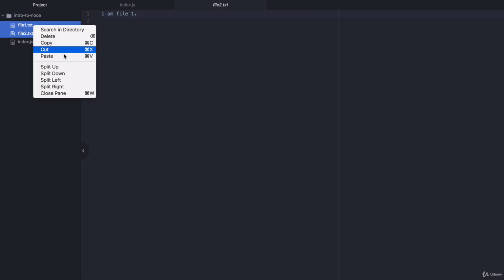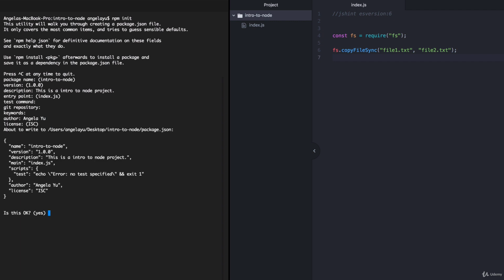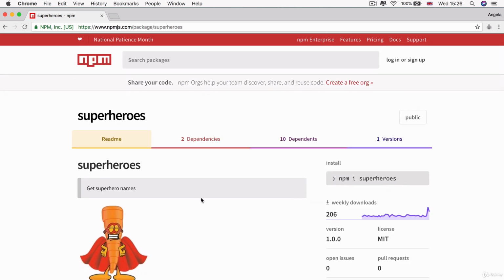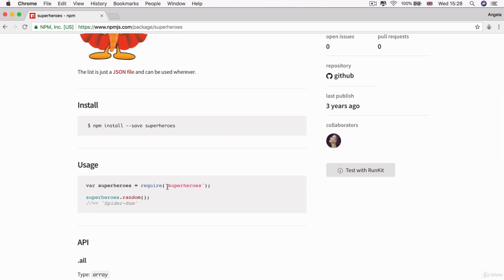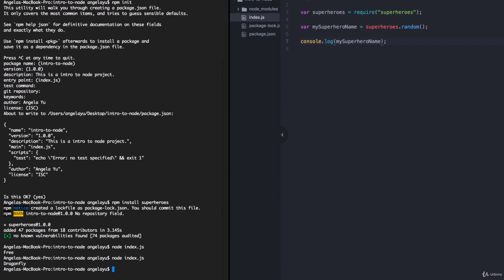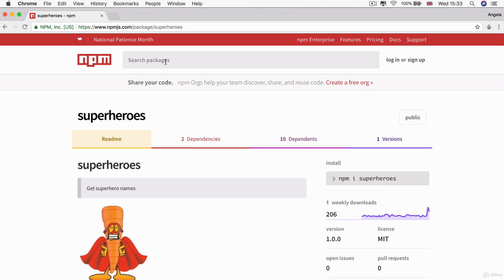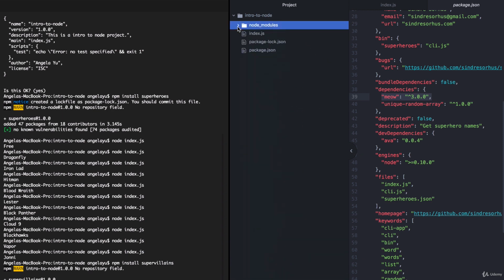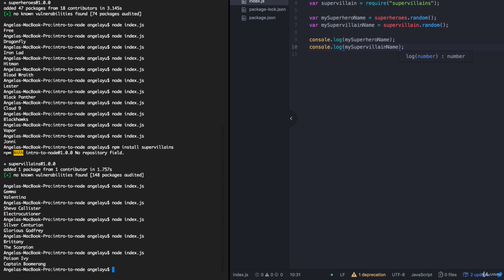The NPM Package Manager and Installing External Node Modules